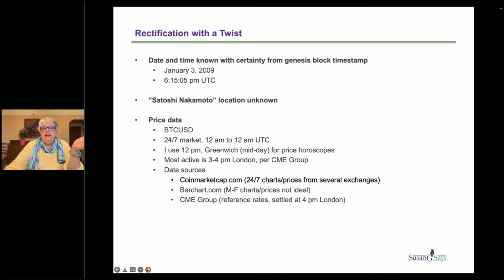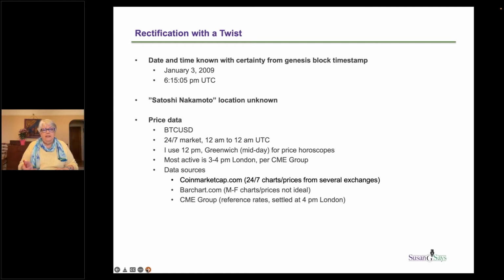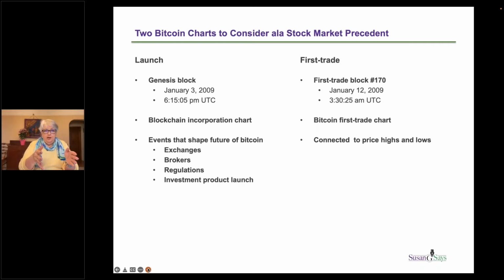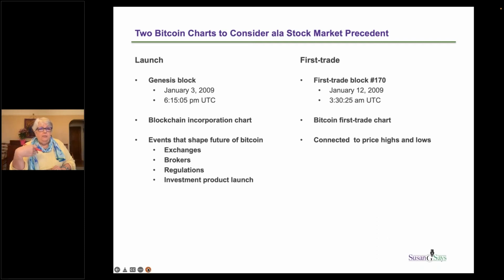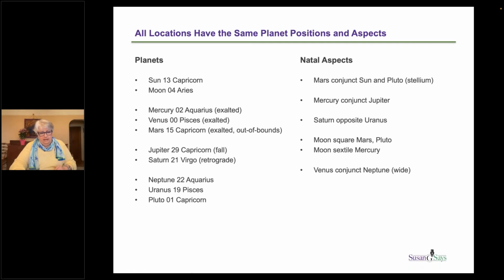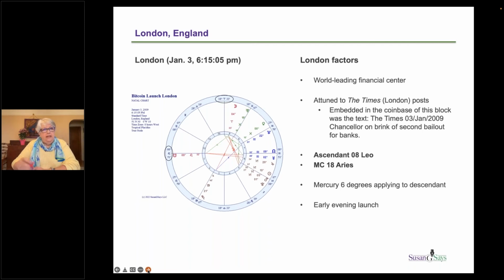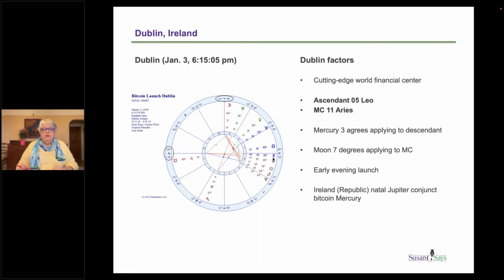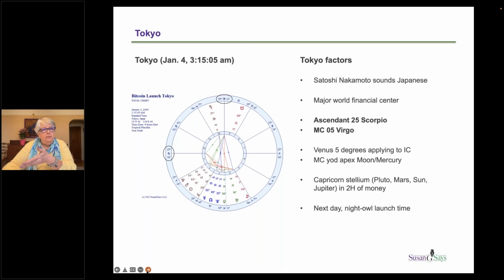Bitcoin Sleuthing—What Real Life Reveals about Location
By: Susan Gidel

Bitcoin is the ultimate rectification puzzle for astrologers—a perfectly exact time down to the second is widely known, but the location to cast the chart remains a mystery. Now that bitcoin has celebrated its first Jupiter return, let’s dig in to see which horoscope chart(s) for the cryptocurrency responded most interestingly to both headlines and price extremes. Plus, outlook on potential big times ahead.